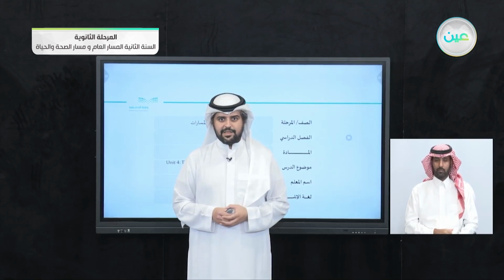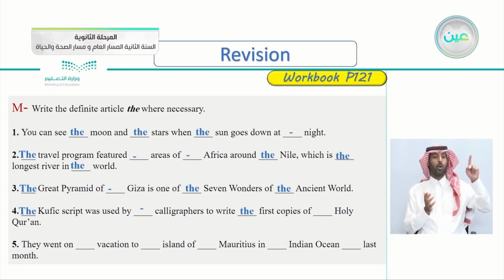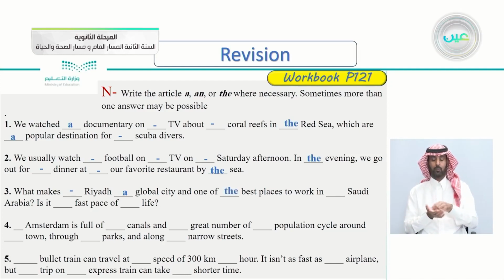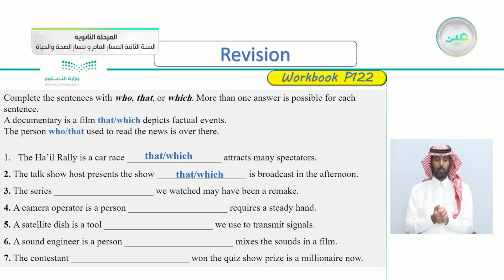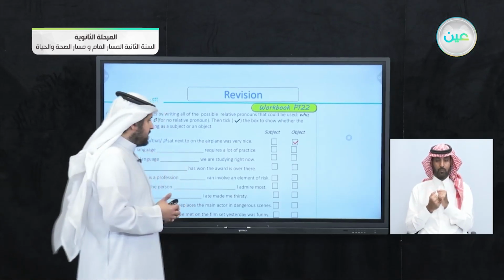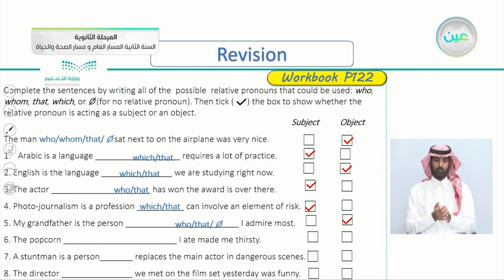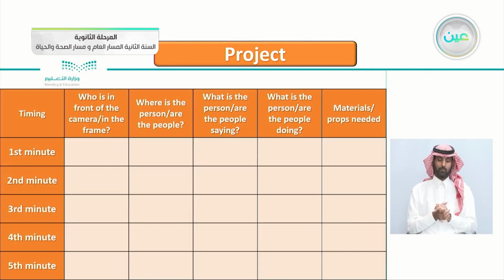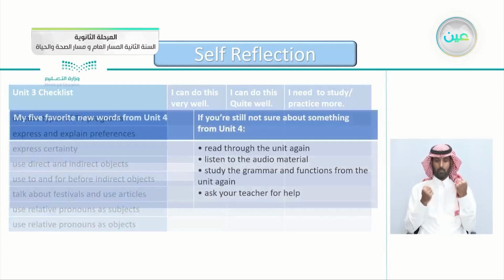Unit 4 TV Around the World - project & self reflection 12 P. 60-61 - اللغة الإنجليزية (2-1)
الحصة الأولى - الأثنين - الأسبوع الحادي عشر - المسار العام والصحة والحياة - السنة الثانية